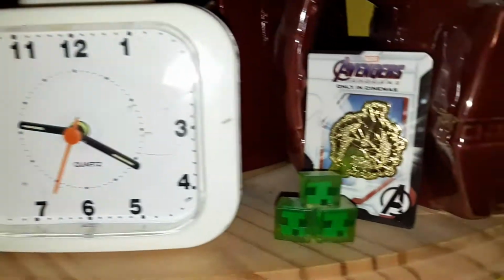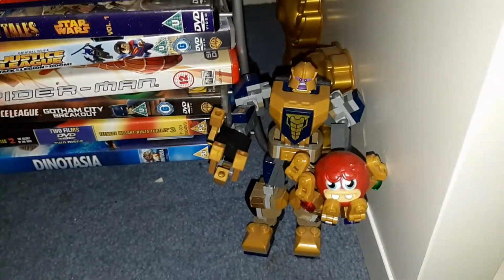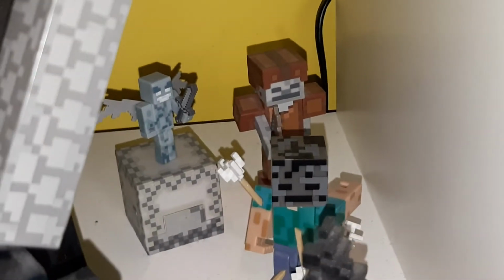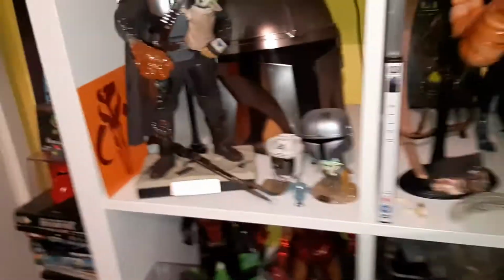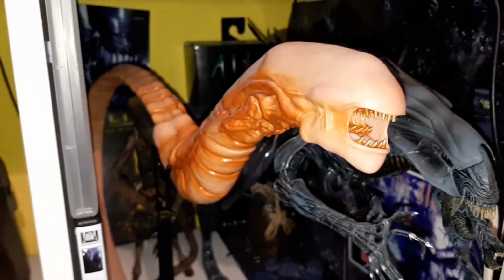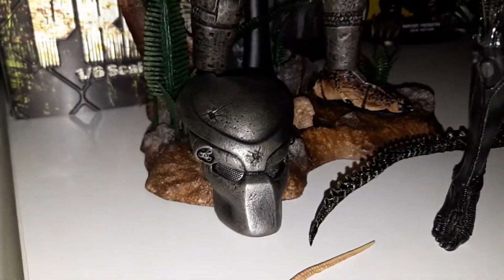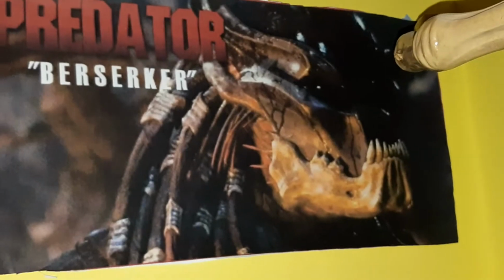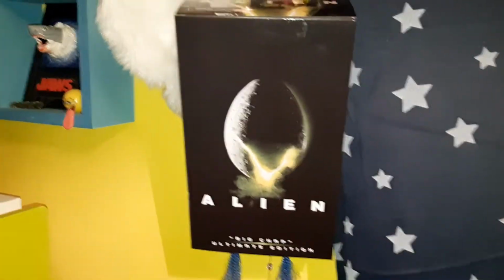showing you my collections